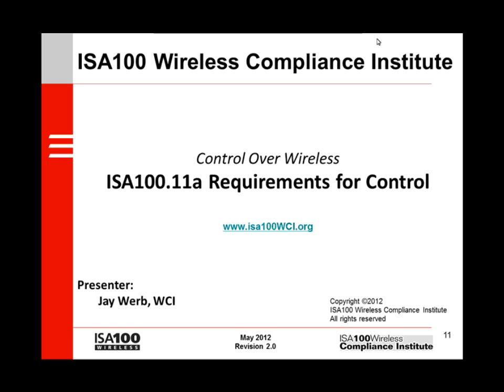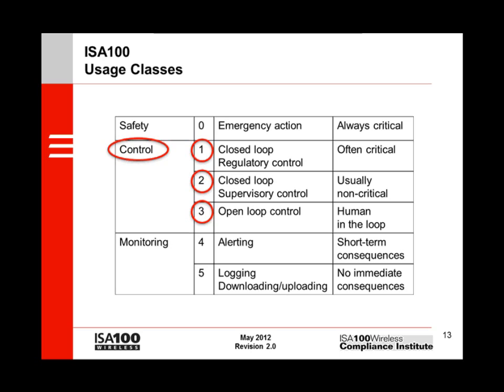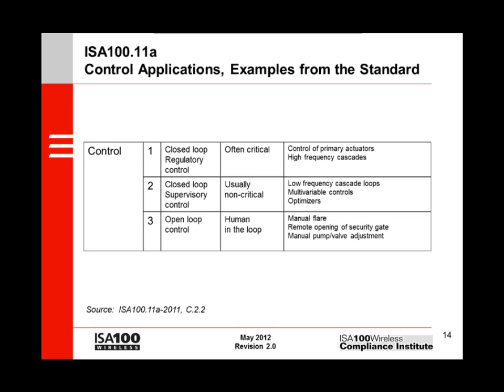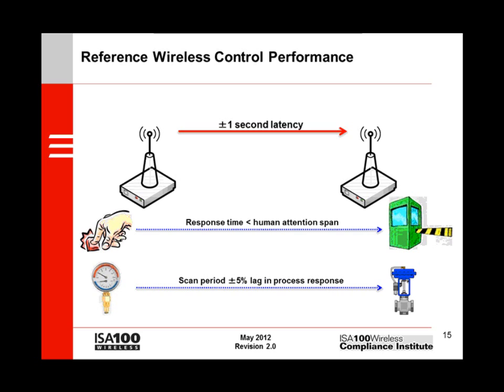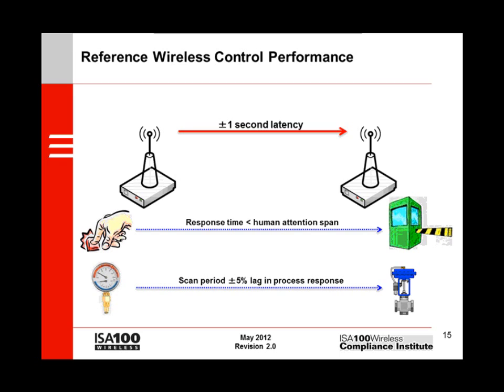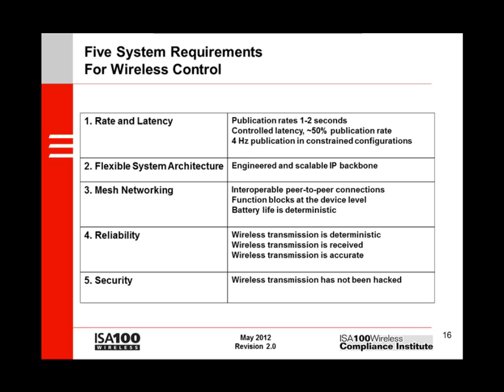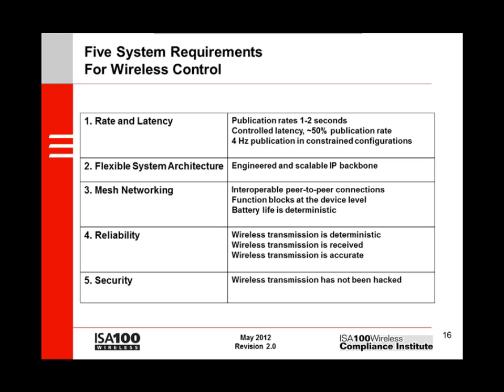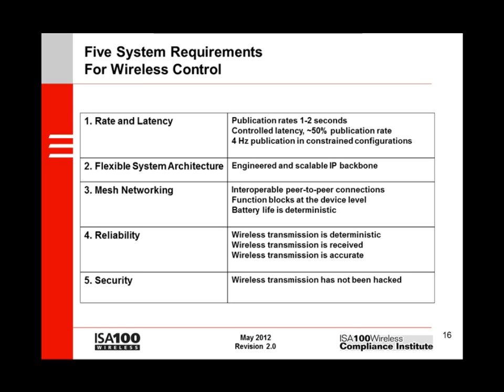ISA100 WCI - Control Over Wireless - Requirements for Control